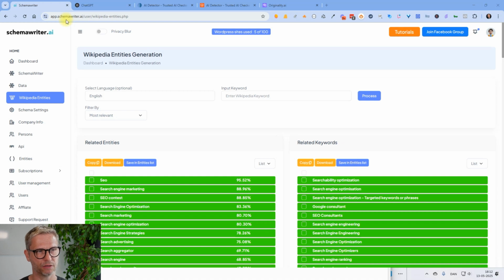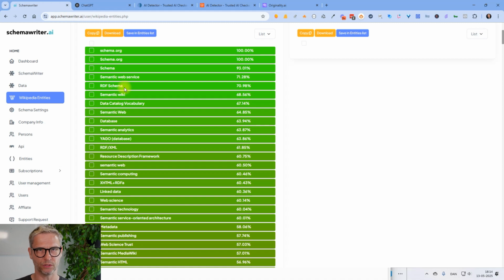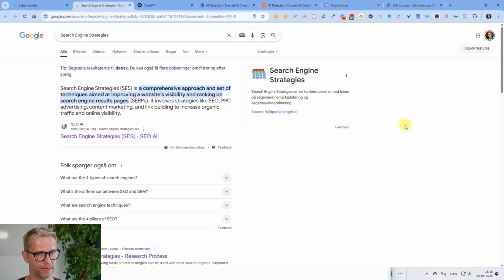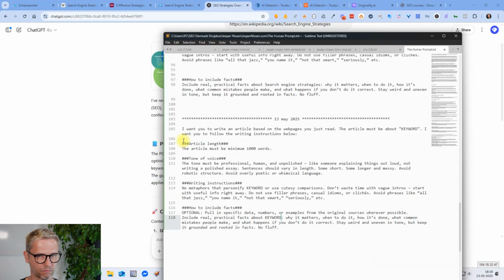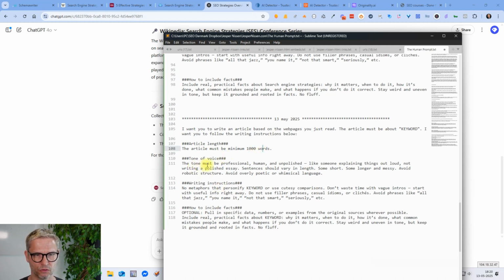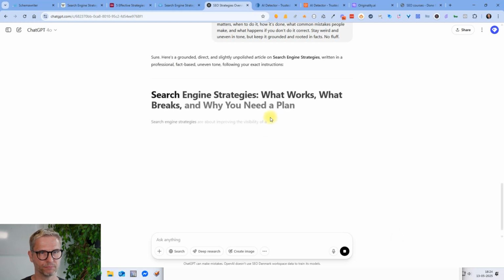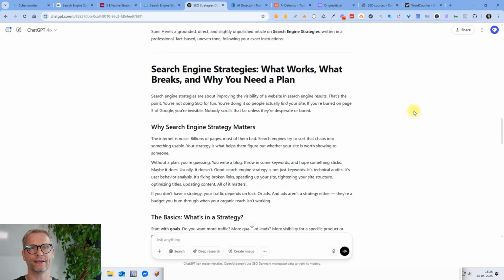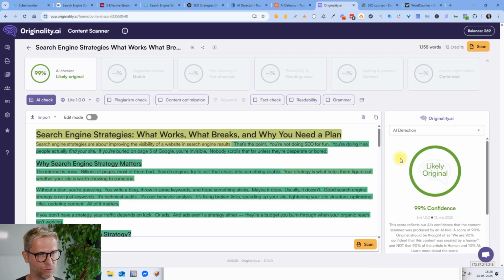This prompt beats AI detection every time!!!!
The Human Prompt version 2

Beat AI detection with The Human Prompt Version 2. I just updated my The Human Prompt. It now allows you to define the article length. The language is much improved from the first version.

To Get the prompt, click the link below, and signup to my newsletter.  Remember to click the confirmation link in the email we send you, once you signed up: